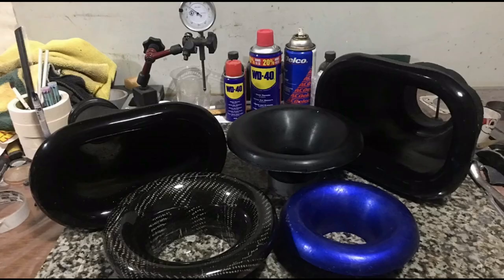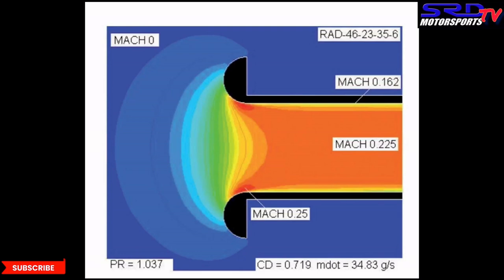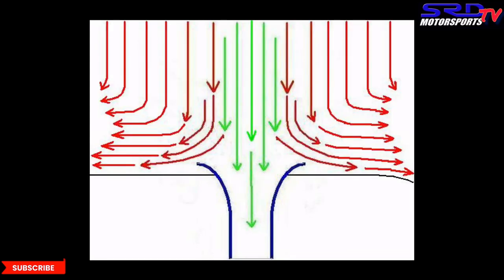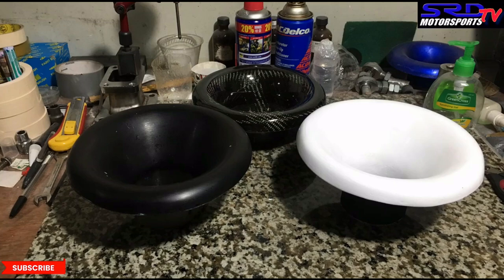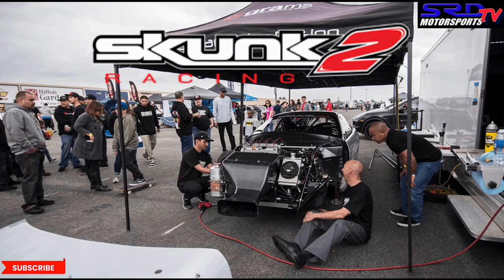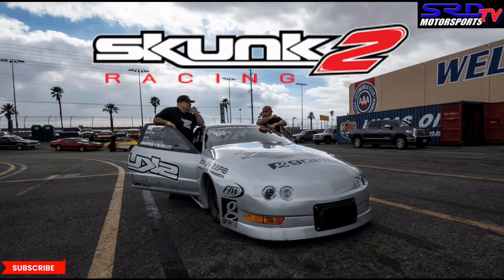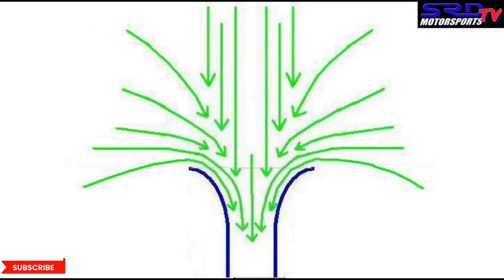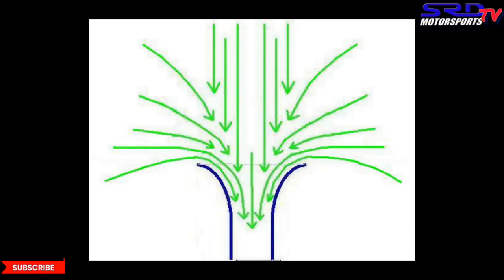Velocity Stack / Ram Air : Design Analysis by SRDmotorsports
An updated or revamped video about our info sharing on Velocity Stack or locally Ram Air

Some talks about Mike Arnold's AR-5 aeroplane and even Formula1 specifically Adrian Newey

Our datalogs and quest for improvements have lead us to our design
we hope this video gives you guys some good info and ideas for your projects

Velocity stack : ram air
velocity stack
Ram air
ram air intake
Drag cartel
drag racing
skunk2 racing
civic si
Velocity stack intake
honda civic si
all motor civic